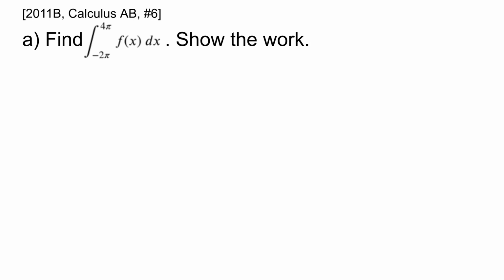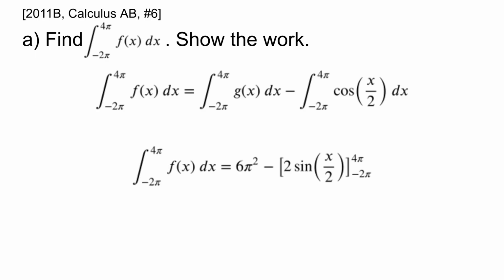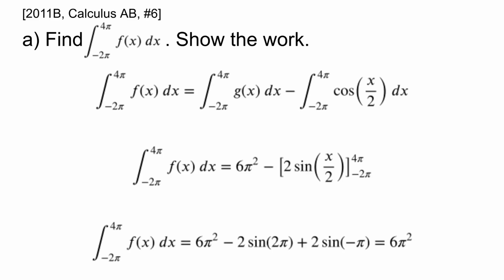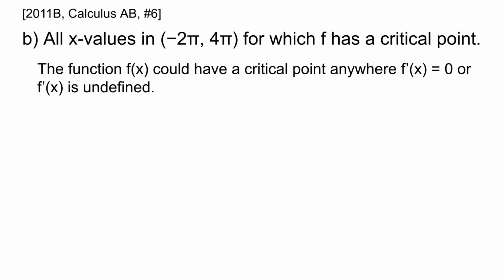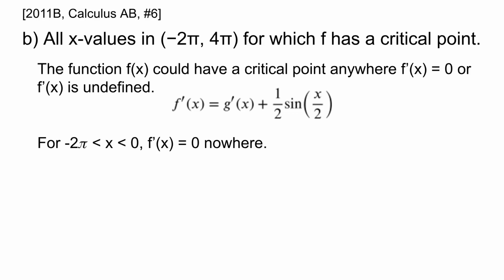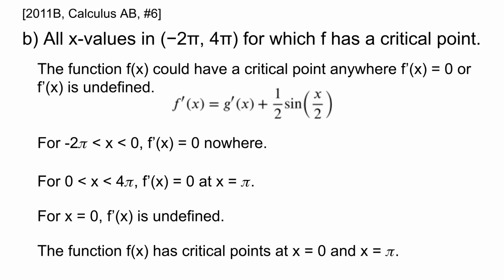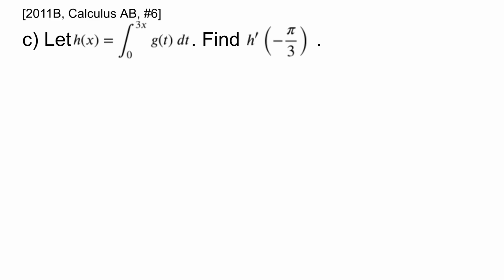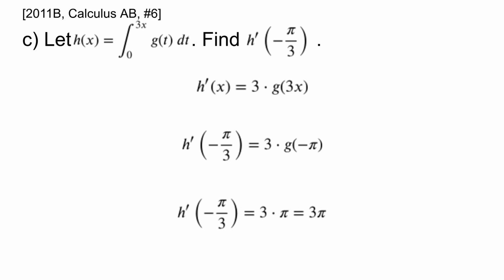AP Calculus AB - 2011B: #6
Link: Sorry. I am not allowed to post the link.